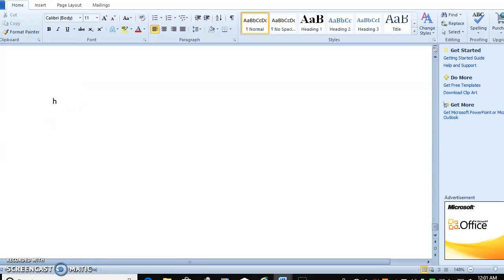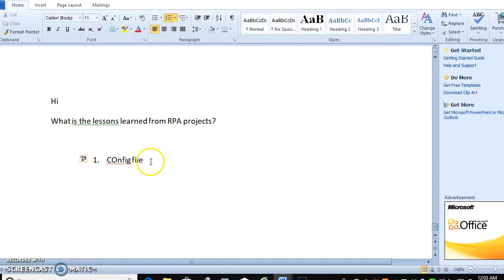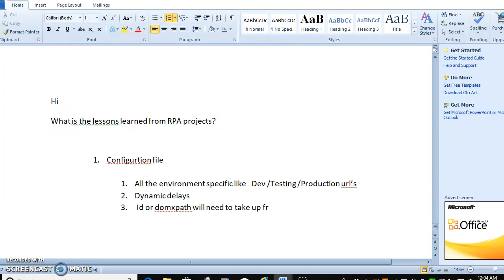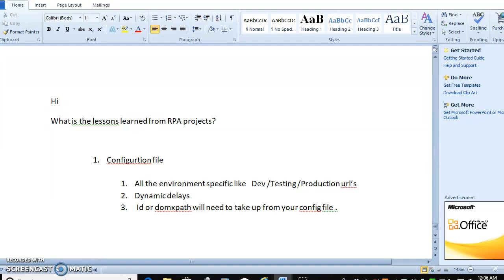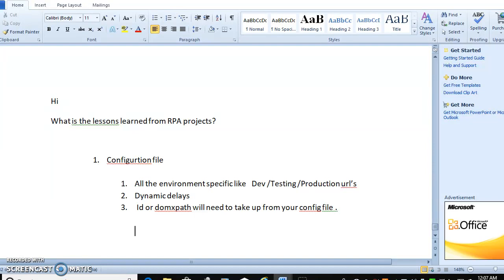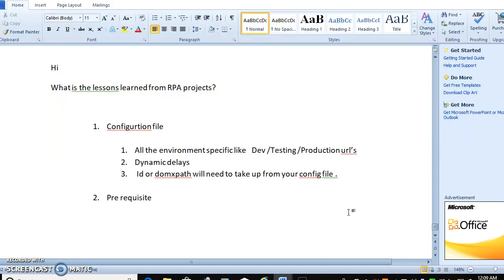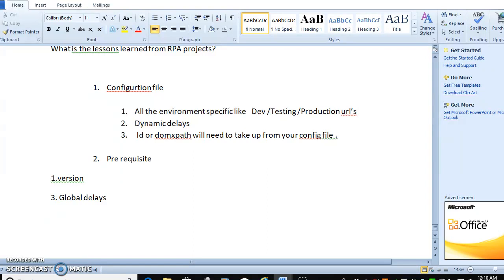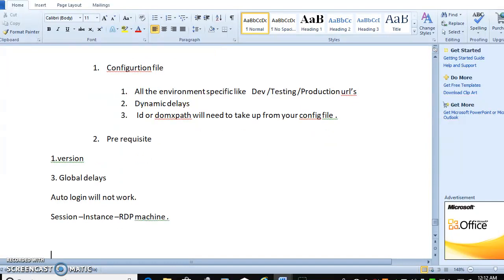RPA Lessons Learned -Support issue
RPA realtime issues and solutions